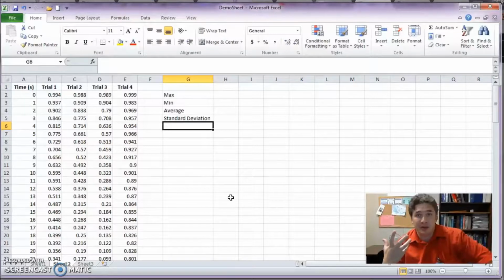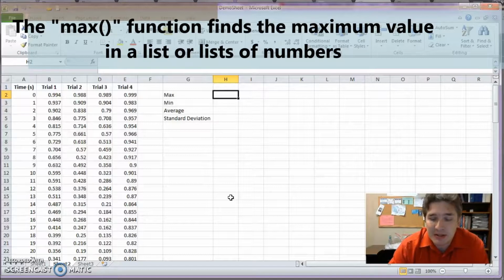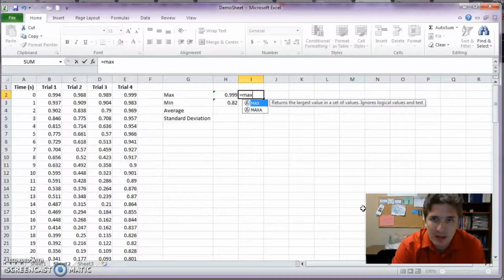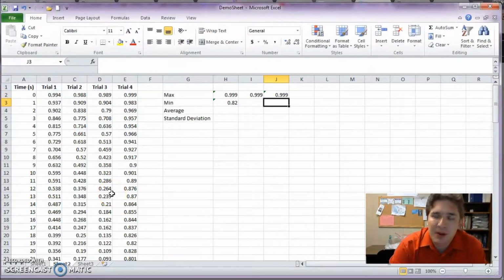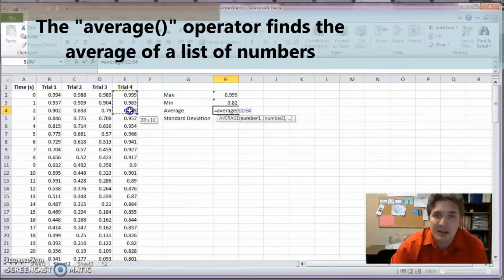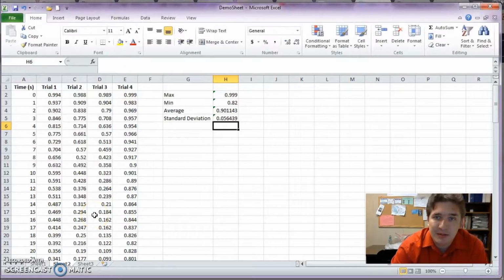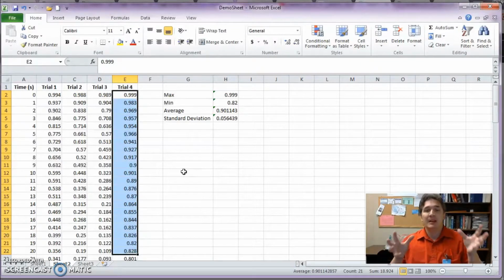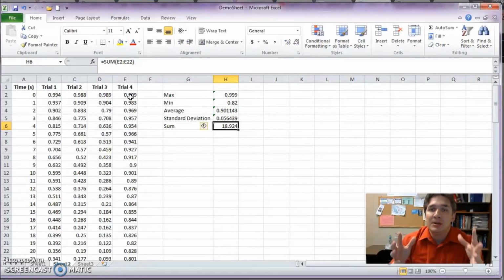Excel Basics: Average, Sum, Standard Deviation, Max, and Min